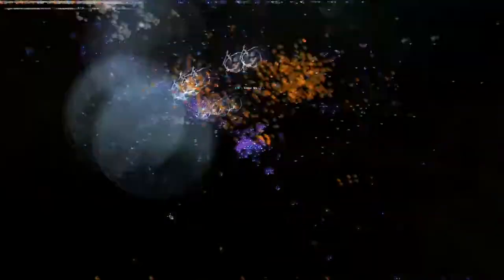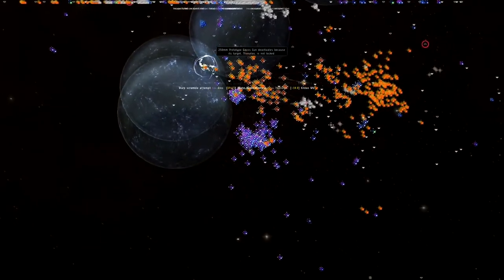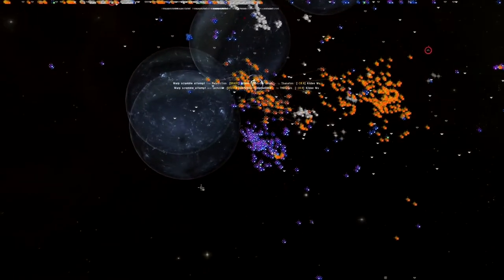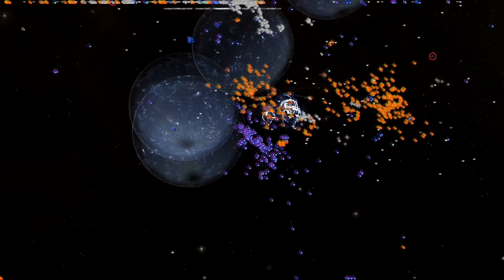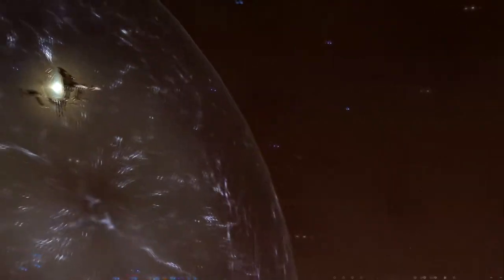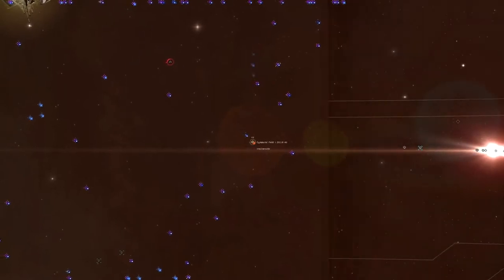HERO+BL Kills PL Aeon B-3QPD, Eagle fleet perpsective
After killing the second most expensive Titan in the game the combined HERO/Black Legion fleet managed to catch a Pandemic Legion Aeon Supercarrier that had warped to a bubbled gate instead of aligning.  We made it go boom.

Unfortunately I wasn't able to rush out fast enough to record the Titan kill.